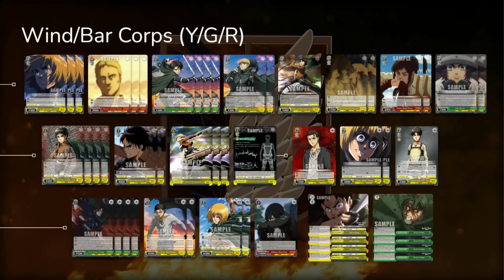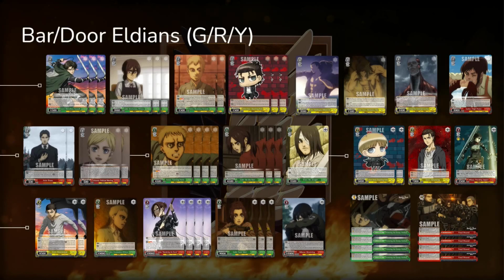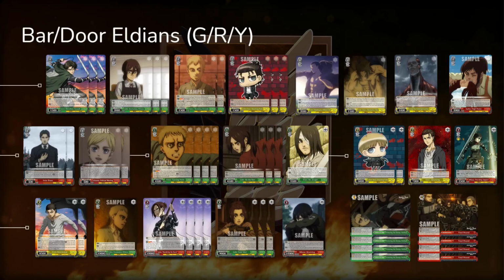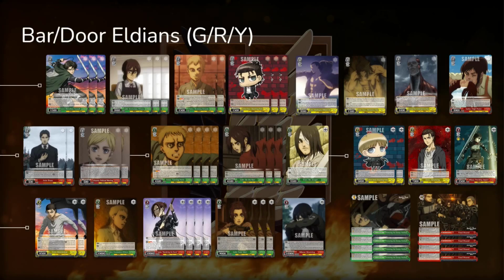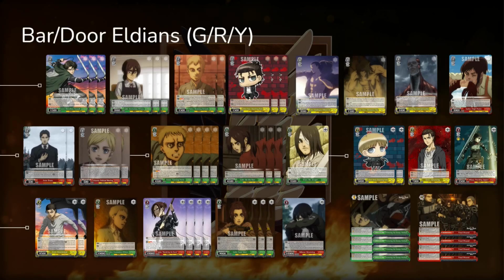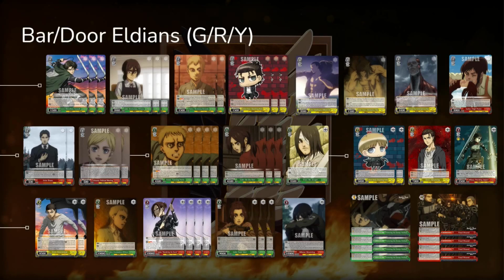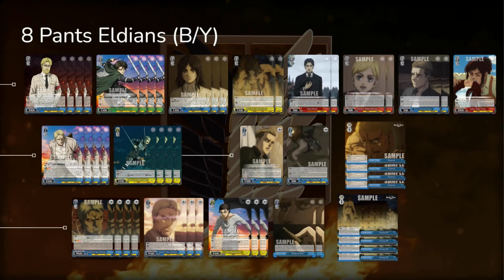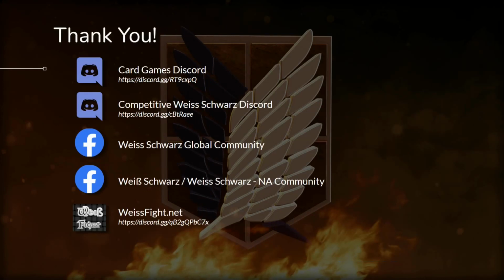Attack on Titan Final Season - Multi Deck Tech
The gang goes over some of their first-test lists for AoT: Final Season!